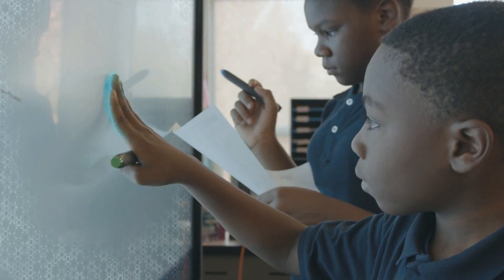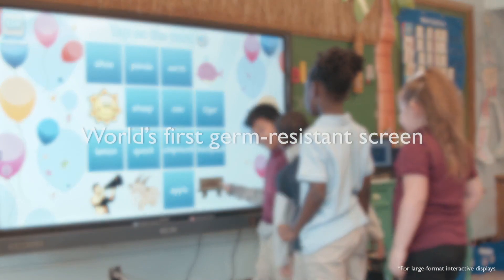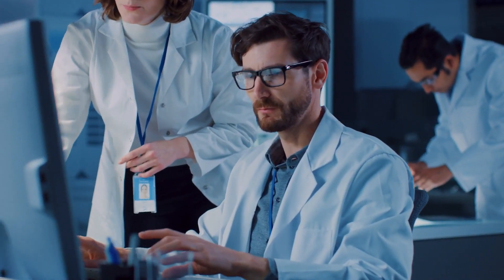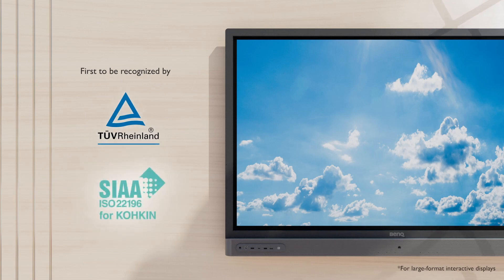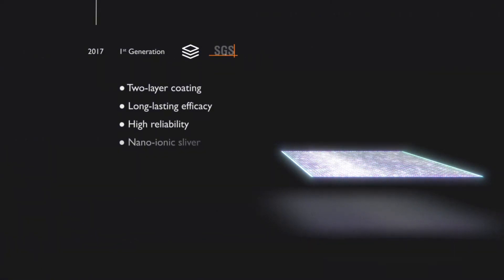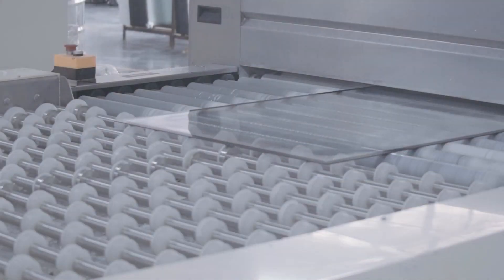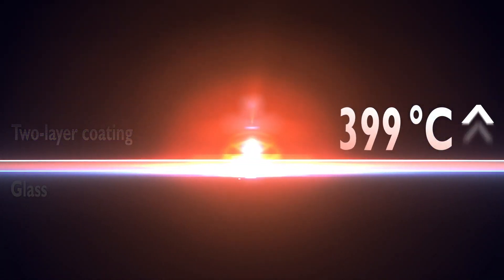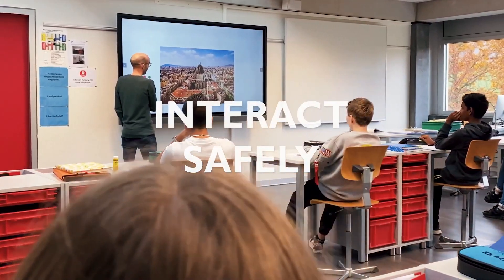ClassBoard BenQ RE01 Interactive Touch Screen RE6501/RE7501/RE8601/RE9801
Η μάθηση είναι απαραίτητη

Έχετε όλα τα απαραίτητα για τη διδασκαλία στα χέρια σας με μια διαδραστική οθόνη που έχει σχεδιαστεί για να κάνει τις τάξεις πιο υγιείς και ελκυστικές.

Η σειρά RE μειώνει την επιφανειακή μετάδοση μικροβίων στην τάξη. Η οθόνη αφής της διαθέτει την ιδιόκτητη φόρμουλα ανθεκτική στα μικρόβια, η οποία αναγνωρίζεται από την TÜV ως 99,9% αποτελεσματική έναντι των κοινών μικροβίων.

Σχολιάστε και συνεργαστείτε με το Cloudwhiteboard
Ανθεκτική στα μικρόβια οθόνη και τεχνολογία φροντίδας ματιών / ClassroomCare®
Λογισμικό ασύρματης κοινής χρήσης οθόνης InstaShare
Ενσωματωμένο σύστημα ψηφιακής μετάδοσης X-sign Broadcast
Προεγκατεστημένη λύση διαχείρισης οθόνης
Υπέρυθρη οθόνη αφής με έως 20 σημεία αφής
Αντιθαμβωτική οθόνη 4K-UHD (3.840x2.160 pixels) για ζωντανές εικόνες
Έτοιμη για χρήση με το ενσωματωμένο λειτουργικό σύστημα Android™ OS